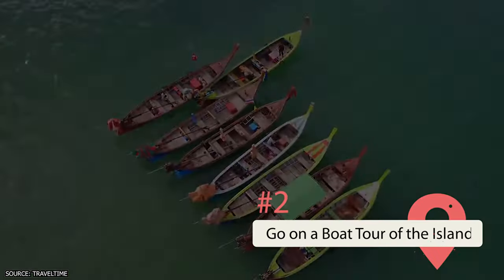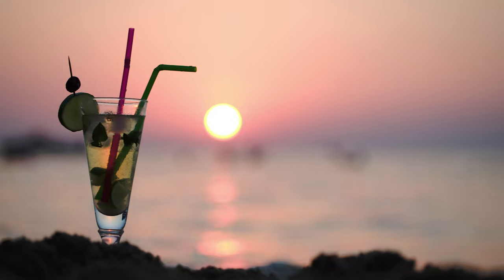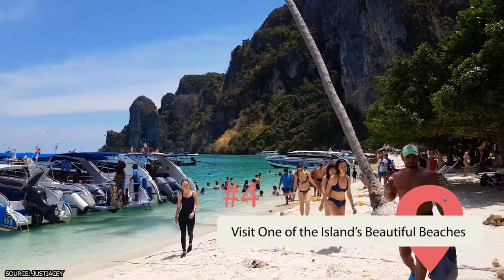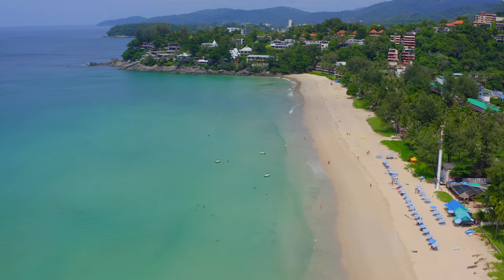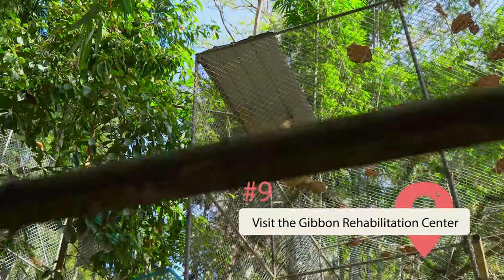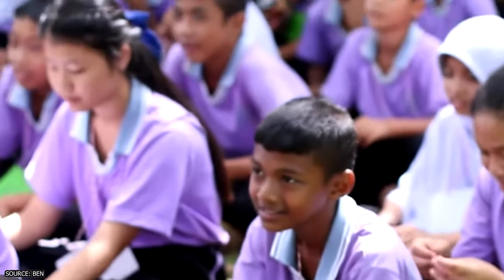Best Things to Do in Phuket, Thailand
Did you know that there are nearly 30 temples located on the island of Phuket and that there’s a hill in the city of Phuket that is home to around 400 monkeys? The island of Phuket is one of the biggest in all of Thailand, and it’s also one of the most popular with tourists! There are numerous reasons why the island has become so popular with tourists, from its bustling city to its many beautiful beaches. In this video, we’ll be taking a look at some of the most fun things that tourists can do while visiting the island of Phuket.

00:00 - Intro
00:15 - Visit the City of Phuket
01:24 - Go on a Boat Tour of the Island
01:51 - Go Snorkeling in Phuket’s Beautiful Blue Waters
02:29 - Visit One of the Island’s Beautiful Beaches
03:12 - Visit the Great Buddha of Phuket
03:48 - Pay a Visit to the Village of Rawai
04:31 - Visit One of Phuket’s Stunning Temples
05:24 - Visit Monkey Hill
05:44 - Visit the Gibbon Rehabilitation Center
06:14 - Take a Walk Around Sirinat National Park
06:53 - Experience Taiwanese Cuisine at an Exotic Market
07:24 - Outro

In addition to being the name of the island, Phuket is also the name of the island’s biggest city. The city of Phuket is always bustling, and there are numerous fun things for tourists to do within its boundaries. However, those who truly want to get a taste of what the island of Phuket has to offer its tourists will want to venture out toward one of the island’s numerous beaches. The most popular beach on the island of Phuket is inarguably Patong Beach, but that doesn’t mean that it’s the best. Patong Beach can be fairly crowded thanks to its numerous fun activities, and those who want some more seclusion may want to check out the beaches located within the confines of Sirinat National Park.

There are nearly 30 shrines located on the island of Phuket, and there’s also a 45-meter Buddha statue made out of white jade marble that resides on top of one of the island’s highest summits. Other ways to get a taste of the unique Taiwanese culture include visiting the sea gypsies within the village of Rawai. From exploring the city of Phuket to visiting one of the island’s exotic markets, join ViewCation as we take a look at the best things to do in Phuket, Thailand.